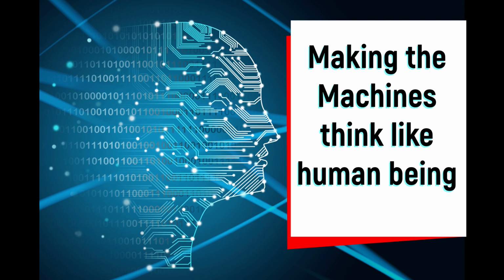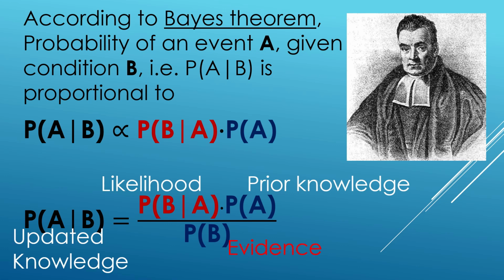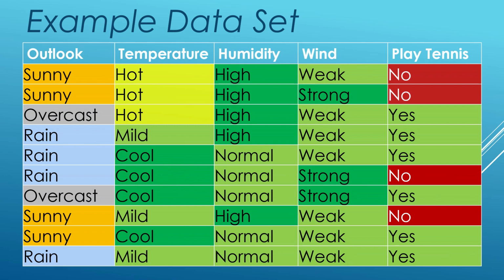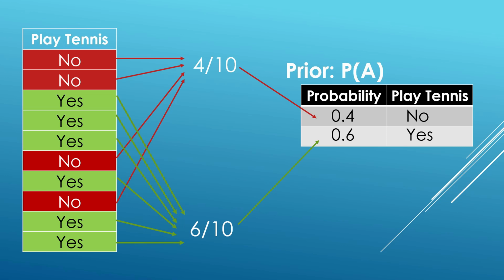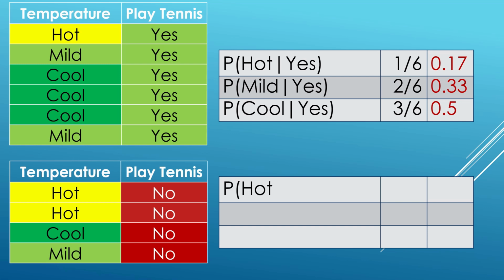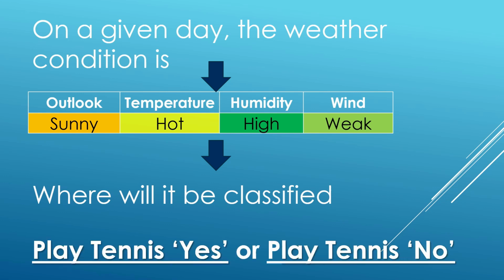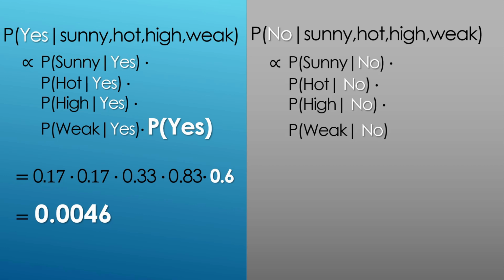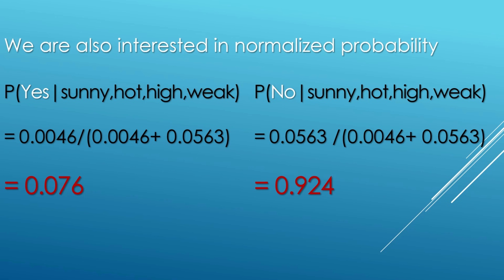Machine Learning Basics | Naïve Bayes Classifier | Learn Basics of Machine Learning in 10 Minutes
Naïve Bayes Classifier | Machine Learning Basics | Learn Basics of Machine Learning in 10 Minutes